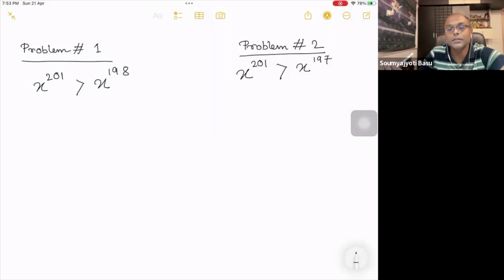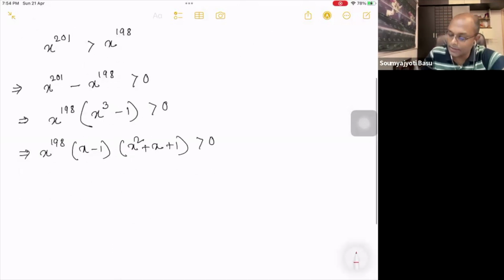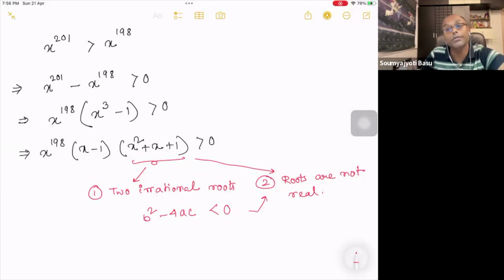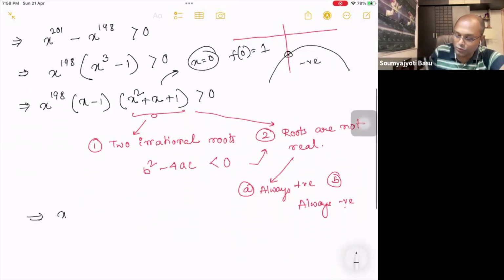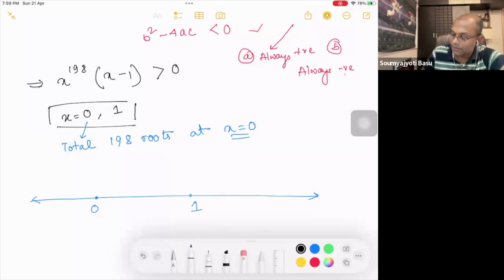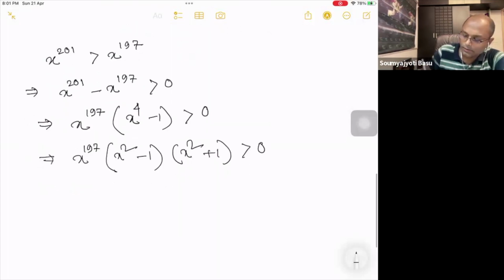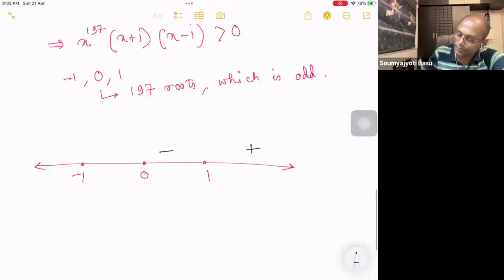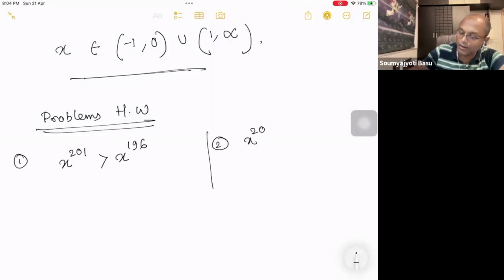Class 6 Problem 3 and 4 Multiple Roots at Same Point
This video solves two inequalities on multiple roots at same point. It also asks students to solve two homework problems